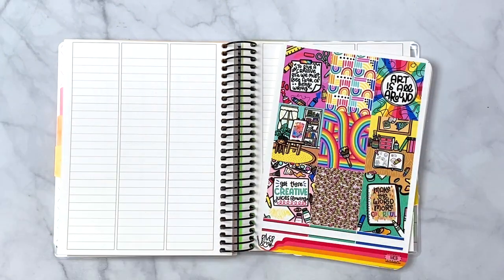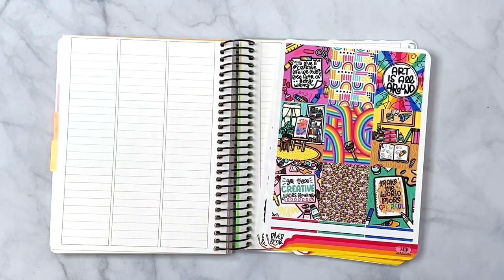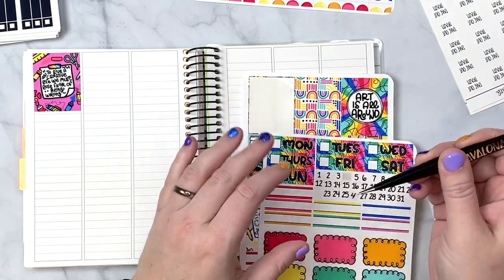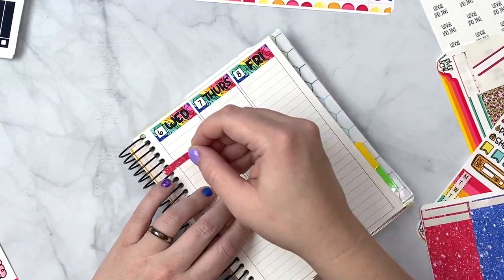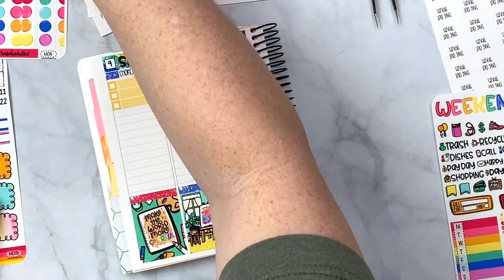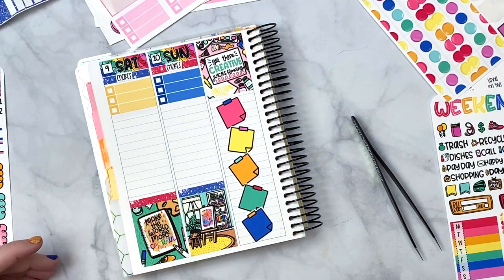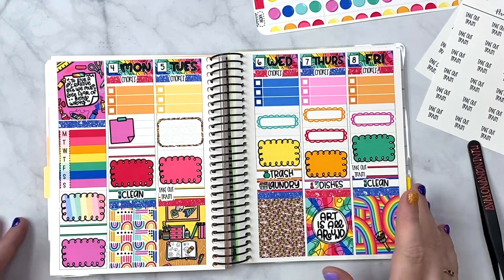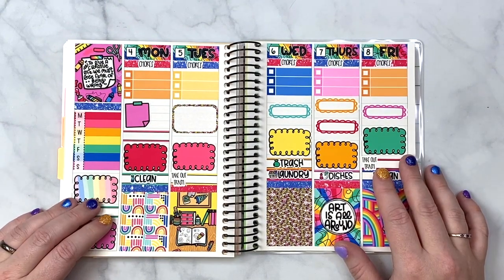Plan With Me | A&N B6 | Ft. River and Ink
—SHOPS USED—

Pen: Papermate Inkjoy, Sharpie S-Gel, Pentel Energel

Whiteout: Tombow